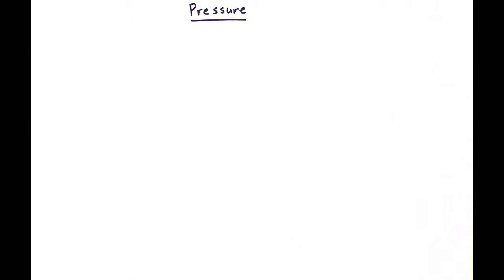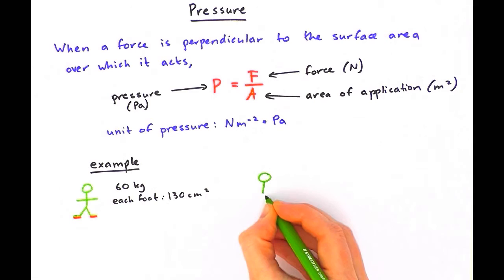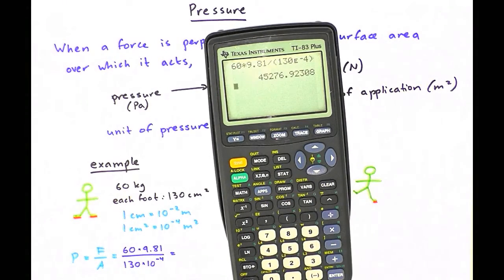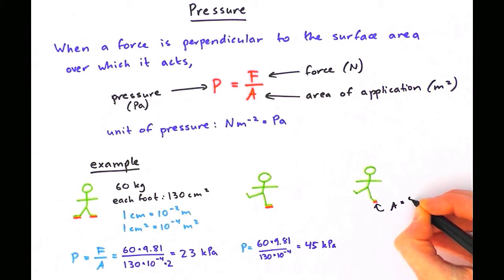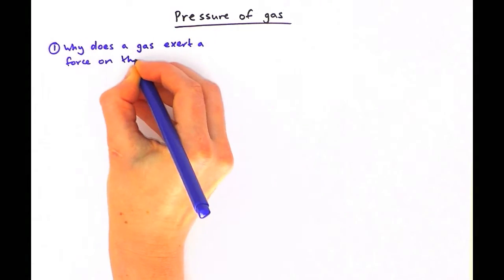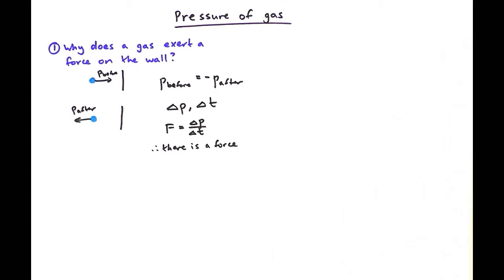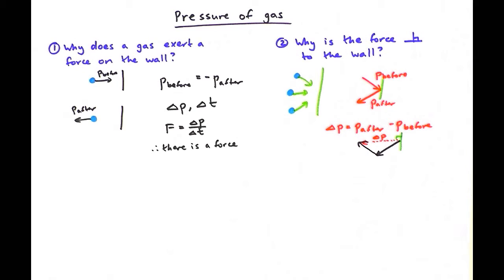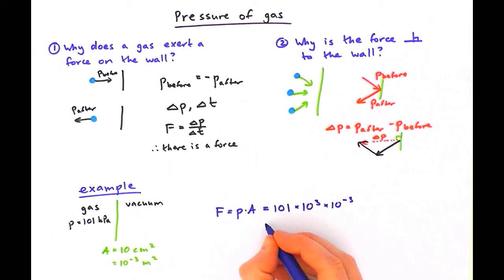Pressure (IB Physics)